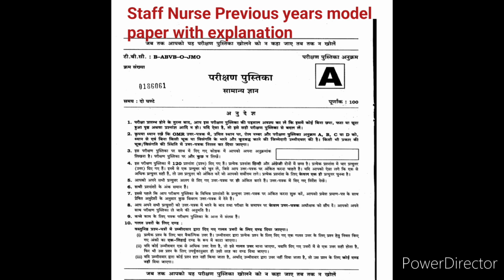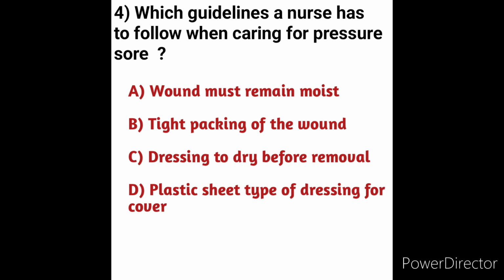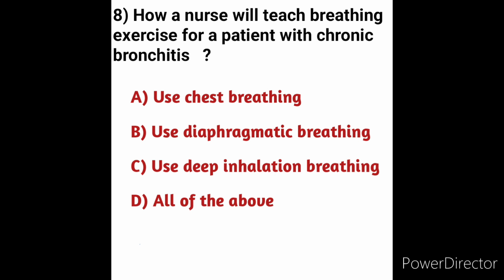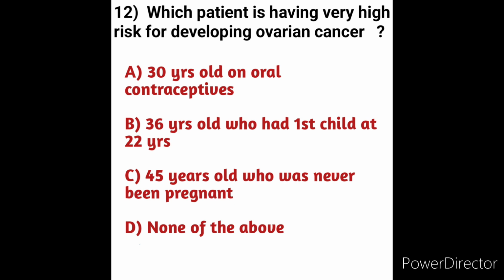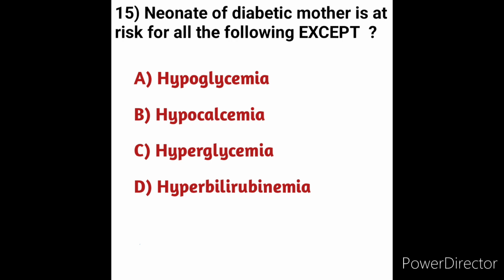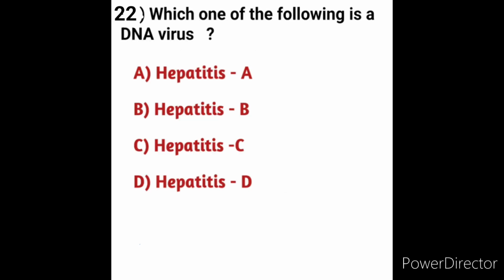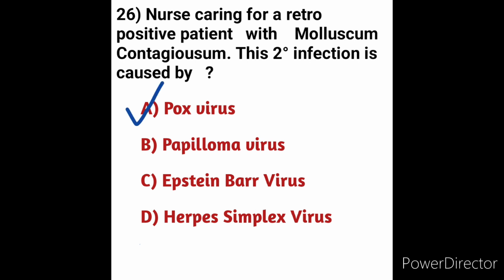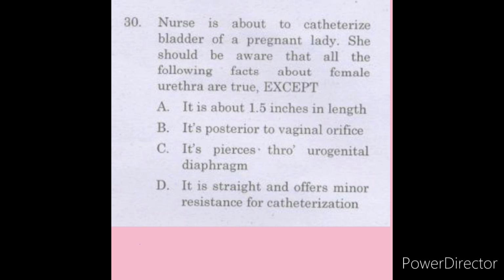TS MHSRB Staff👩‍⚕️ Previous year model paper sloved questions // with explanation 📋✍️// V. V. IMP